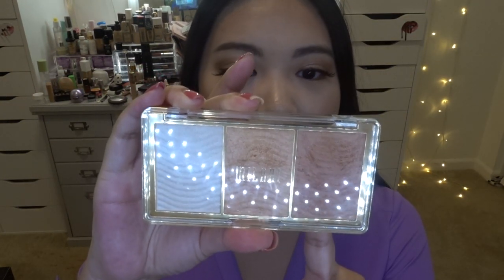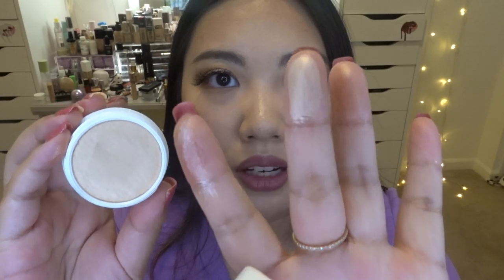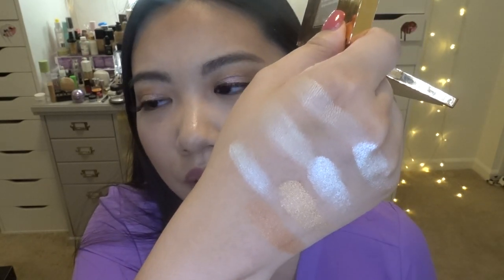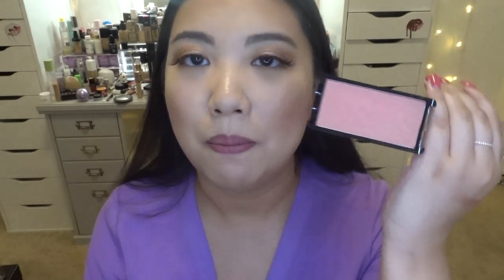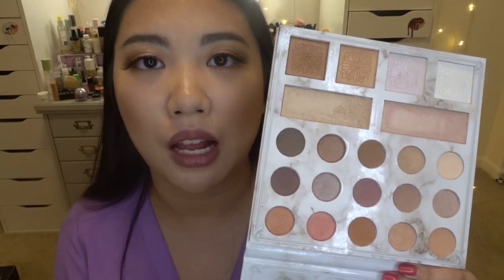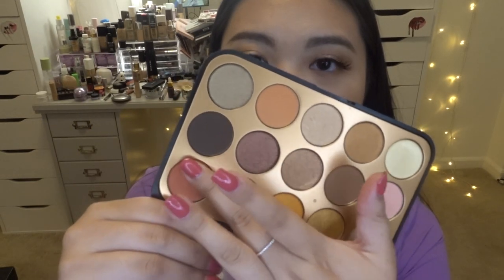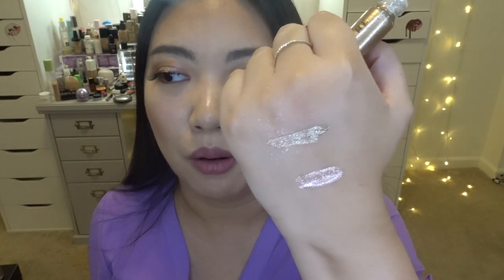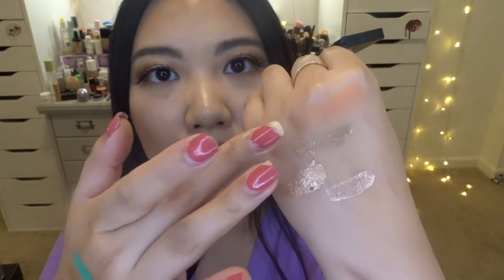Best of Drugstore Makeup Highlighter, Blush & Eyeshadow Edition ft Giveaway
Hi, Guys! Today, I am sharing with you guys best drugstore makeup in my opinion. In this video, I will be talking about highlighter, blush, and eyeshadow. The products I mentioned in today's video are my personal favorites in the year 2018! I have a serie of the best of drugstore makeup! I have linked the playlist for those if you are interested in this series. And I will have a Part 4 coming out soon to (hopefully) conclude this series. I really adore those products and I love making favorites videos! I hope you will enjoy them too!

Also, my skin type is combo/oily skin for your reference.

This is the last chance to enter the giveaway for a Too Faced liquid Lipstick. To enter:
2) Leave me a comment about the best uploading time for you in PST. if you have already answered that question, you could leave a comment about your favorite drugstore makeup products!
3) You could leave me multiple comments in my other videos for a higher chance of winning!

That's it! Good luck everybody! Winne will be contacted within the next 24 hours!

Top: Express ( I love this purple color)
Instagram: beautybyblair1011 ( For boxings and behind the scenes and my puppy PJ!!)